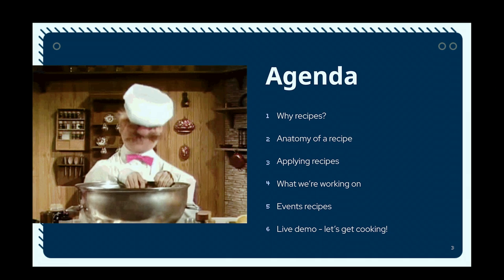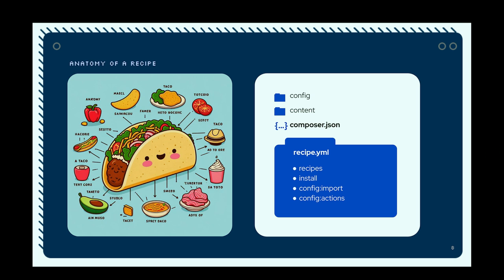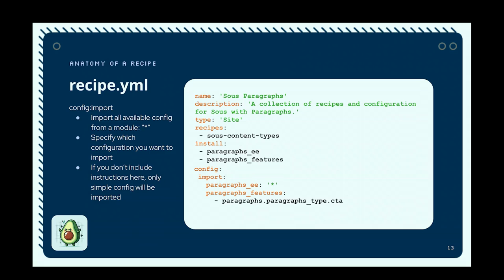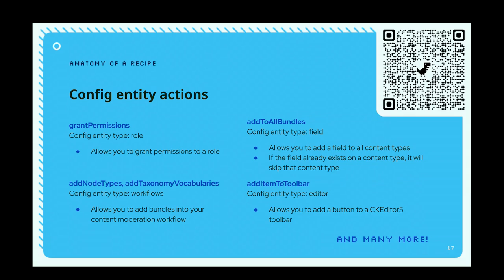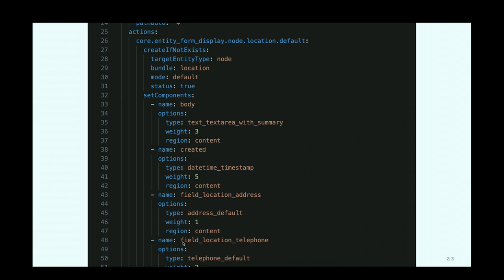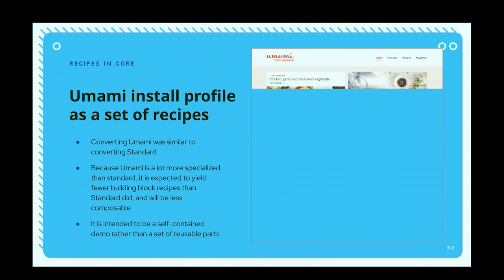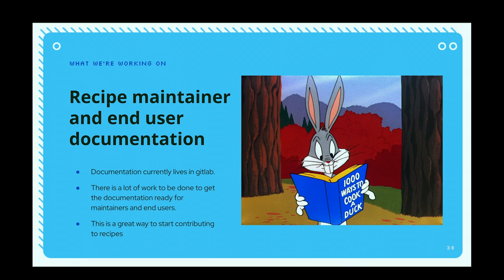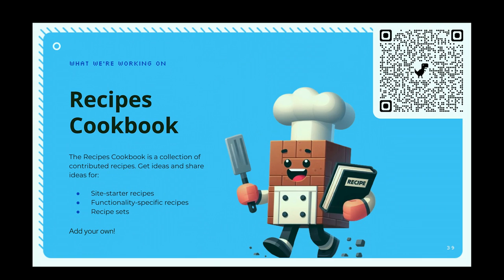Recipes: It's About Time!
One of the key elements of the Starshot Initiative is the rapidly evolving system for Recipes. Designed to accelerate site-building, recipes will help people new to Drupal to solve for common needs, and for users of all skill levels to quickly build out content architectures using best practices.

This talk will discuss the elements that make up a recipe, how to use recipes, and what new capabilities are still in development. We'll also do a deep dive into the Events recipe and its available add-ons, allowing you meet even complex requirements quickly and without custom code.

Martin Anderson-Clutz
Senior Solutions Engineer at Acquia